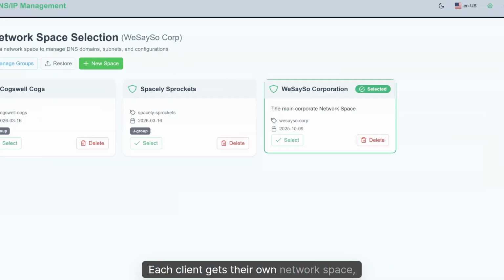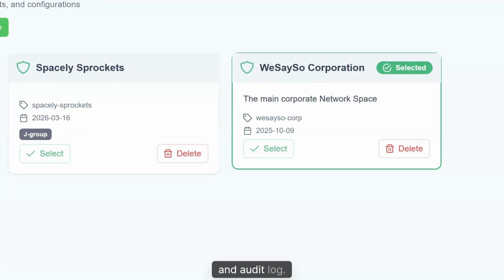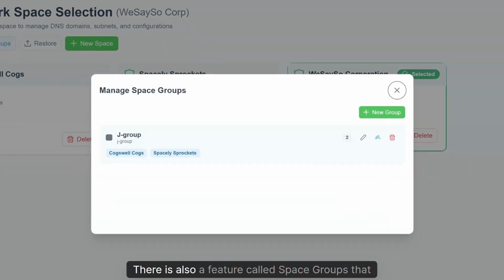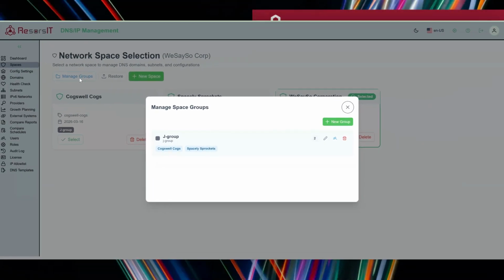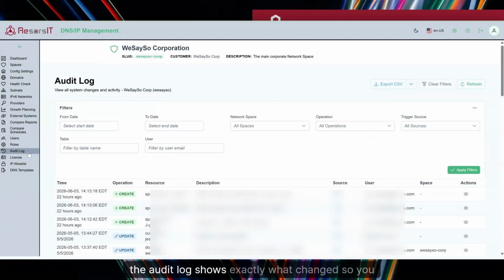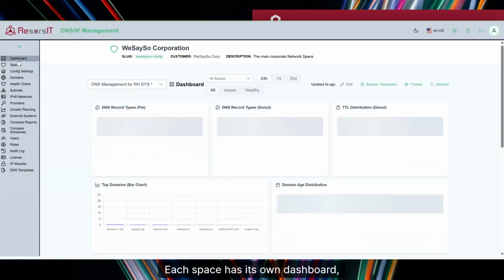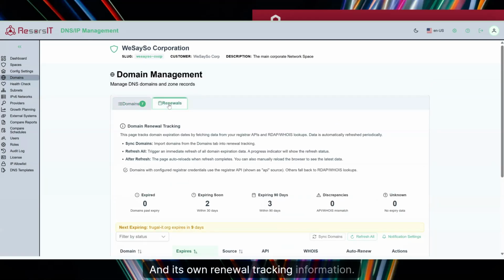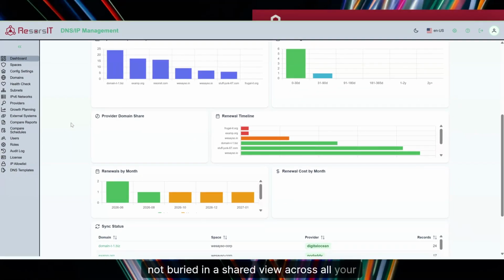Managing Multi-Client Infrastructure with ResorsIT